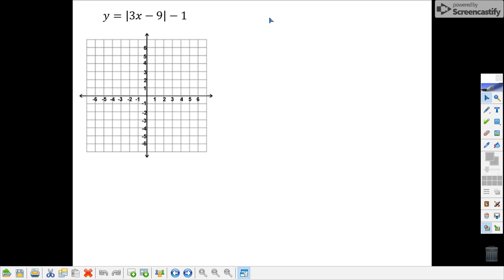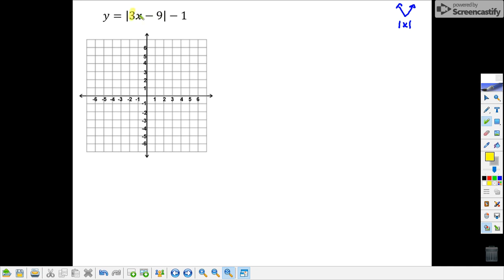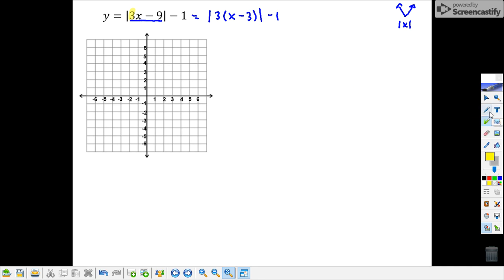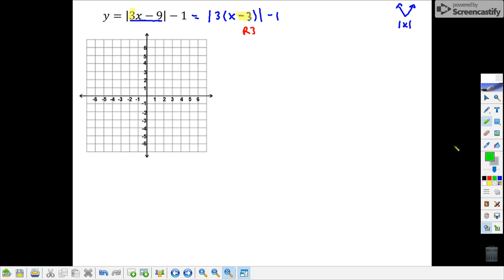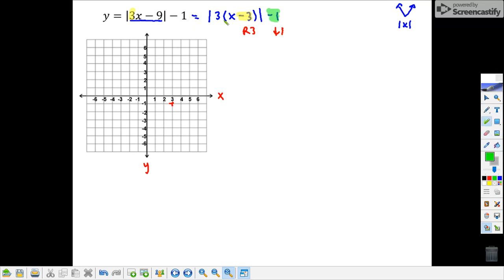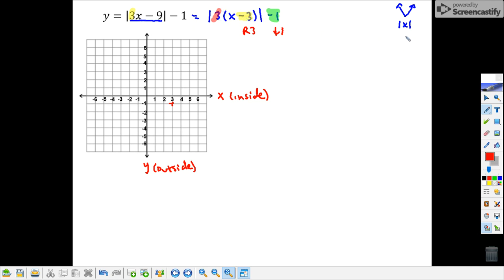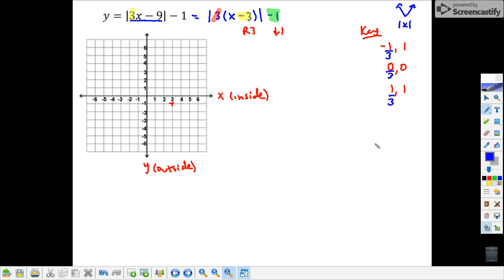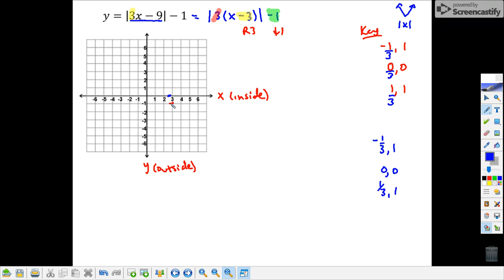3.4: x-distortions Part 1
x-distortions are more commonly called horizontal stretches and compressions